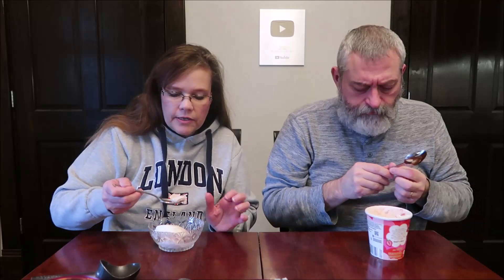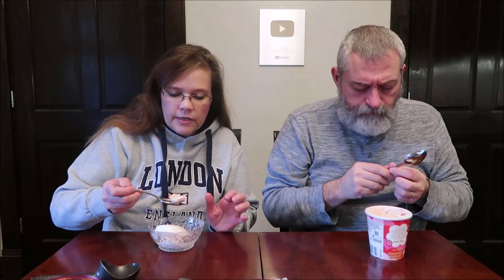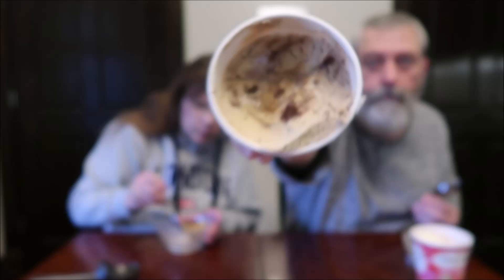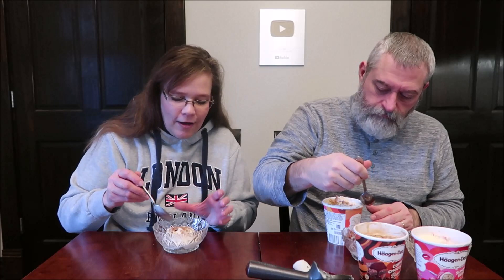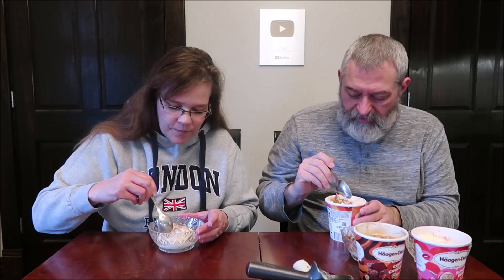Häagen-Dazs Ice Cream: Summer Berry Cake Pop, Coffee Chocolate Brownie, Dulce De Leche Churro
This is a taste test/review of Häagen-Dazs Ice Cream in three flavors including Summer Berry Cake Pop, Coffee Chocolate Brownie and Dulce De Leche Churro.